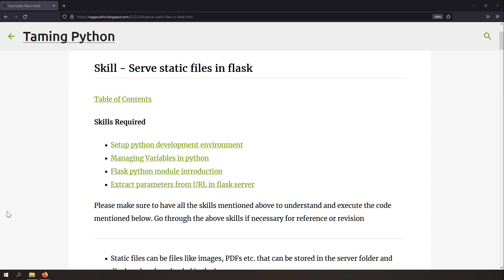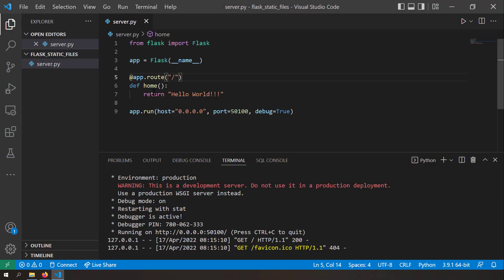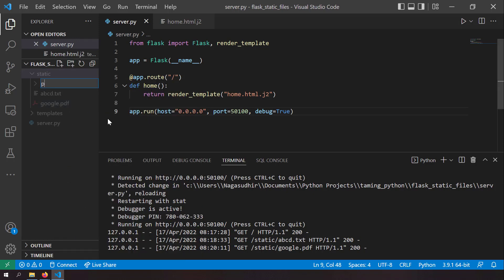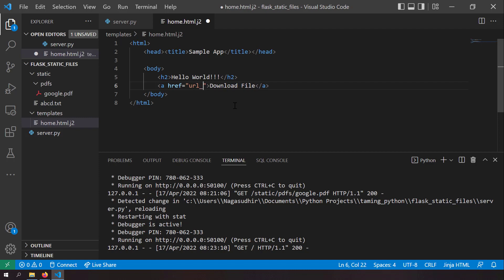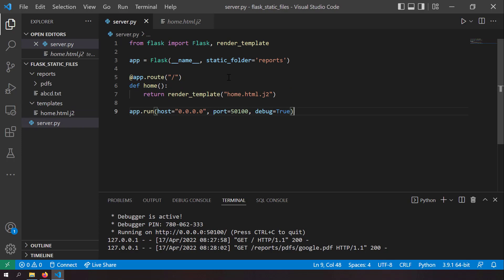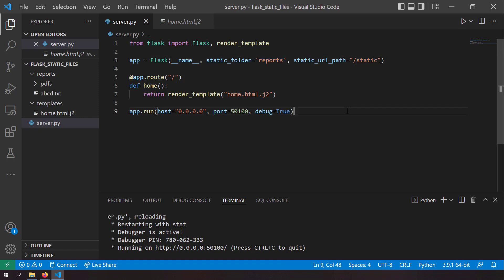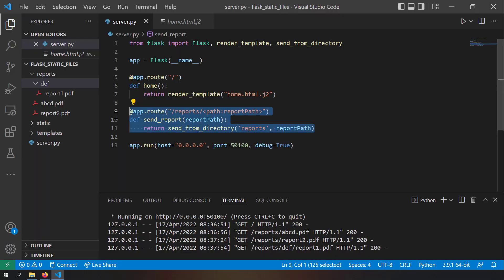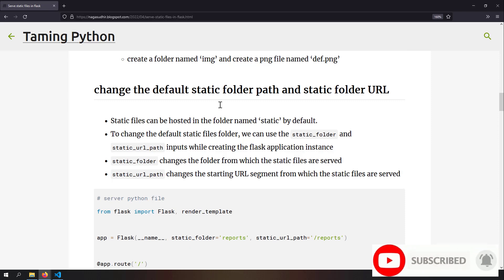hosting static files in flask with different scenarios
In this video, we will learn how to serve static files in flask

00:00 - Intro
00:31 - Simple server setup
02:28 - static folder
04:30 - URL for static file
05:21 - dynamic URL generation using url_for
06:32 - change default static files folder
07:30 - change default static files URL path
08:43 - additional static files folder
11:31 - serve static file as a response with send_file
12:21 - Outro